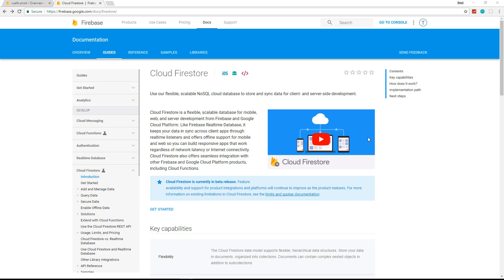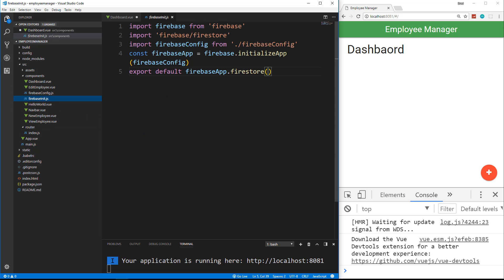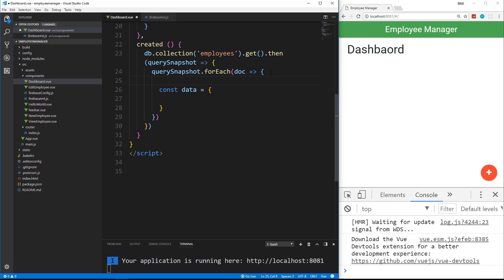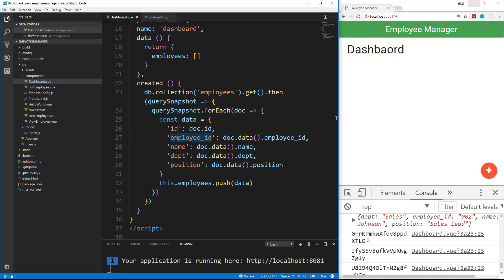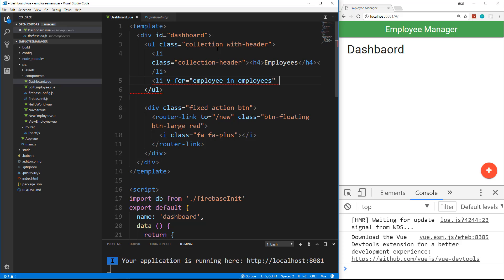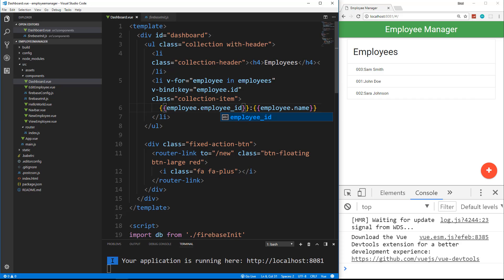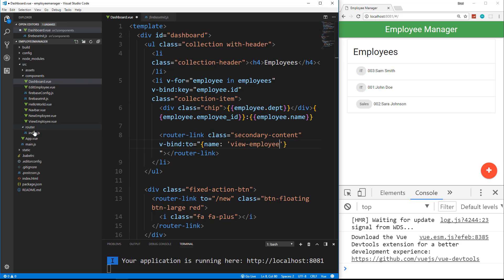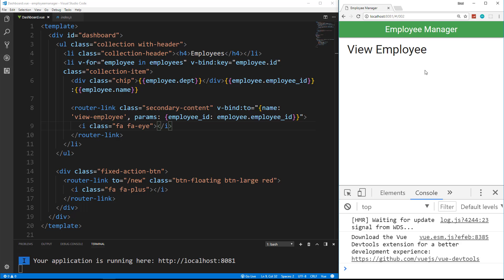Vue.js & Firestore App - Build & Deploy [Part 3]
In this video we will fetch the employee collection list from Firestore and display them in our app as a Materialize collection.